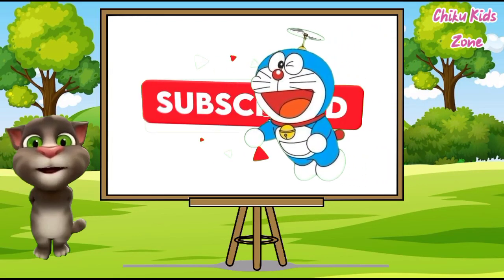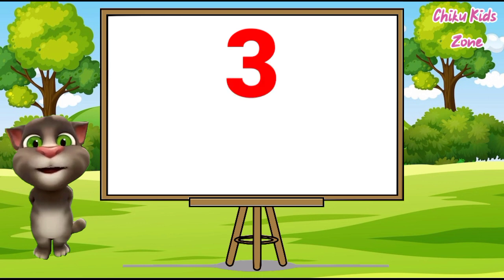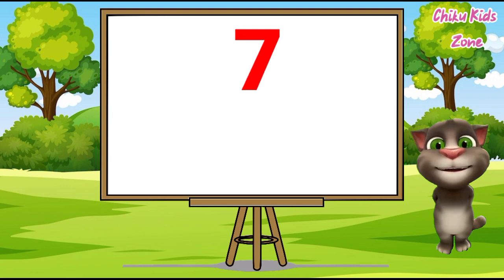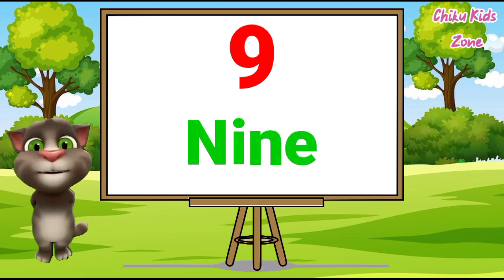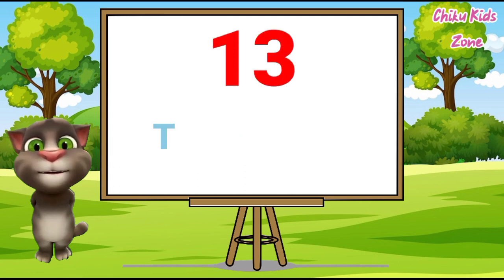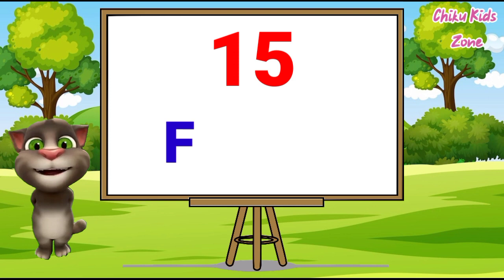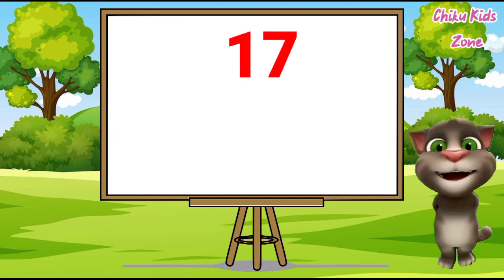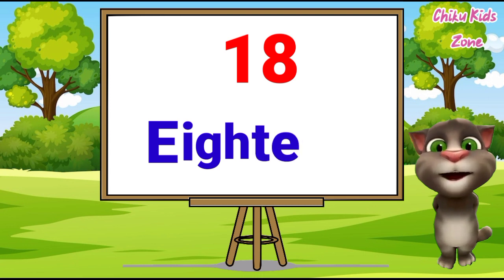1 to 20 spelling।Numbers Names 1to 20 with spelling।one to twenty spelling in English।Chikukidszone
1 to 20 spelling।Numbers Names 1to 20 with spelling।one to twenty spelling in English।Chikukidszone

Numbers
Nunbers name
Counting 1 to 20
123
1234
12345
1 to 10
One to twenty
Counting nunbers for kids
Counting numbers for kindergarten
Counting numbers for preschool

I hope kids will enjoy this video
Chiku kids zone

Our other educational videos link-